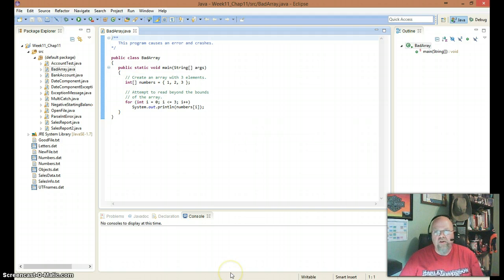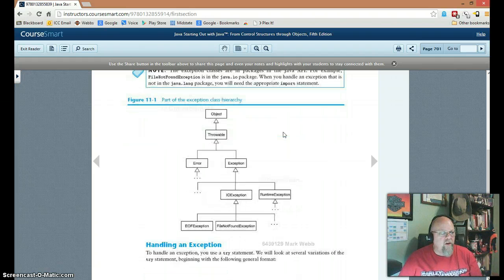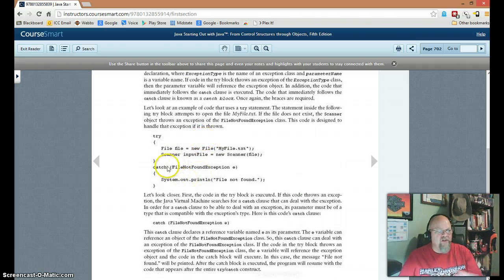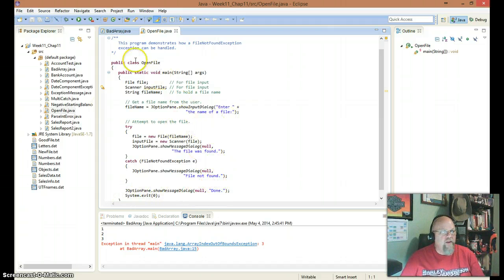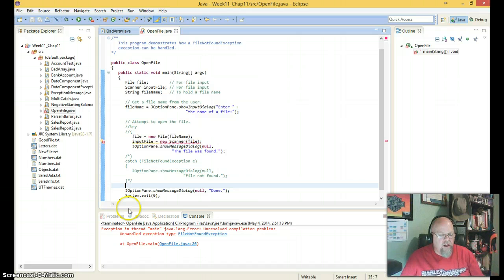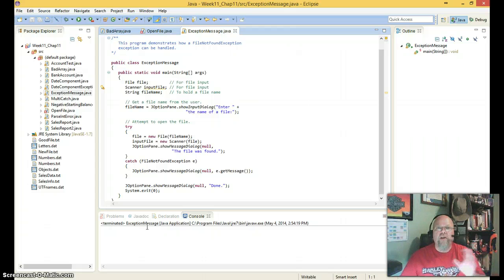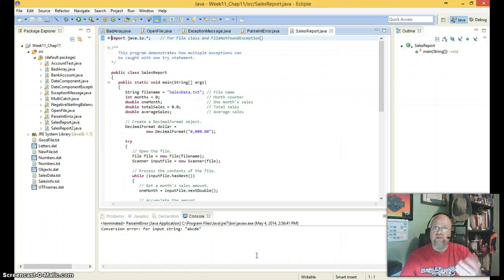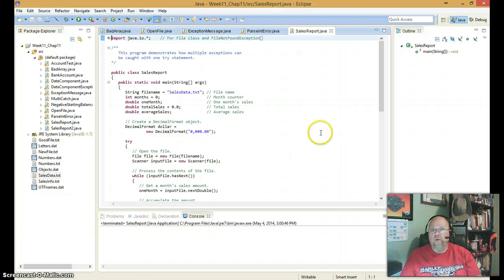Week 11 Chap 11 - #1